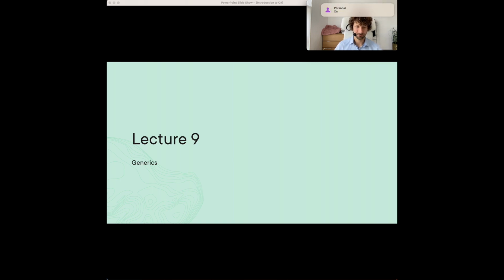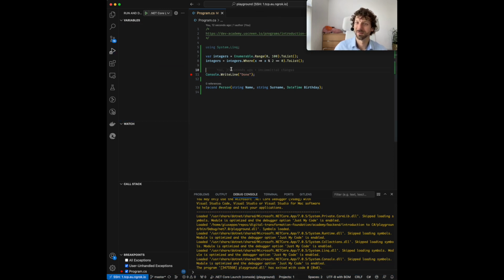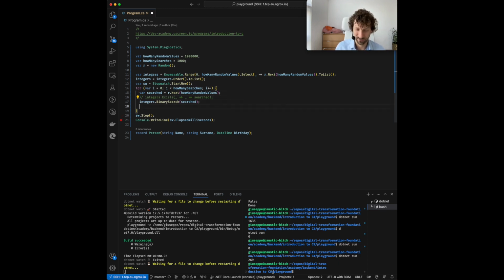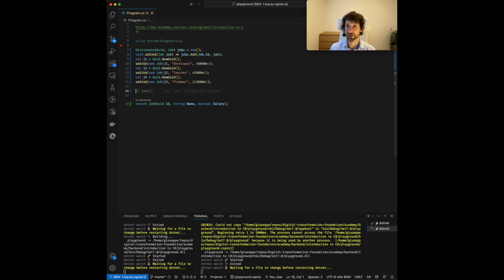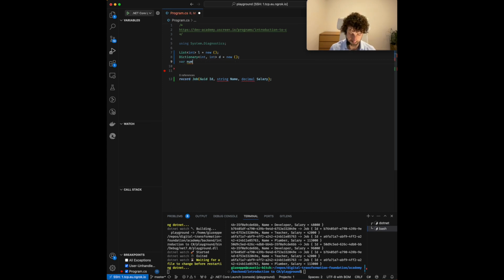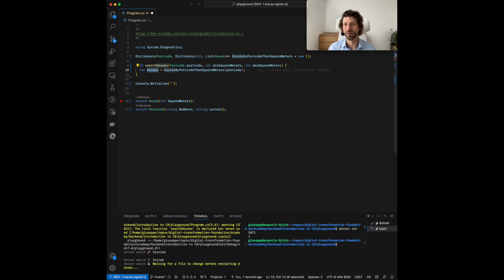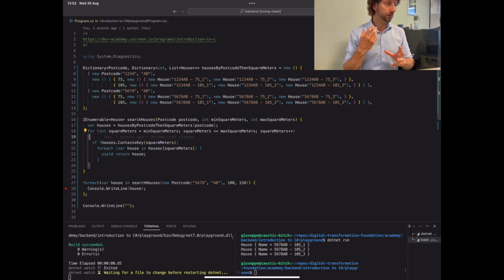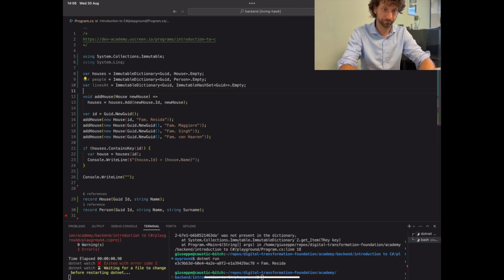intro to C# - 09a - generics (collections)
Generics are a foundational component of many advanced libraries and patterns. We start with generic collections, one of the most widely used applications of generics.